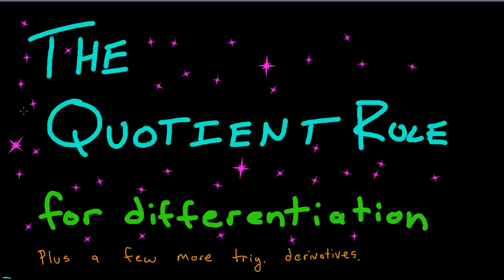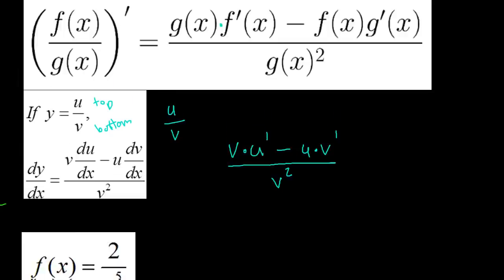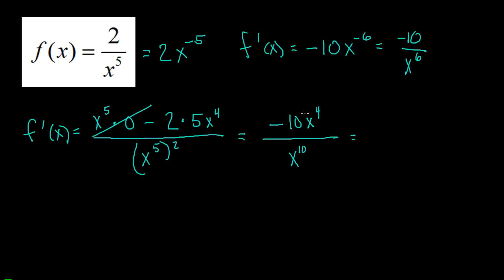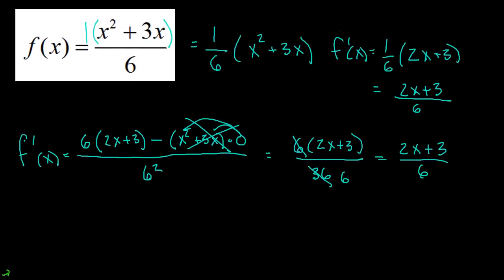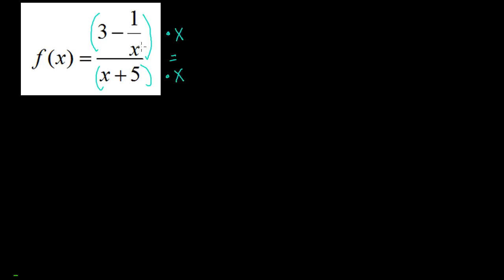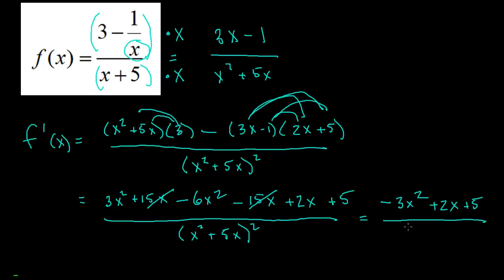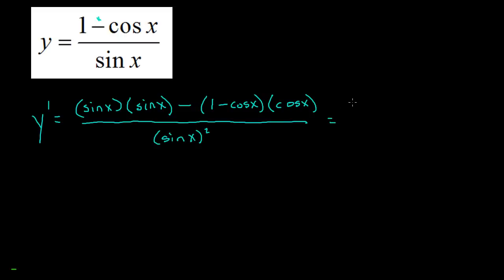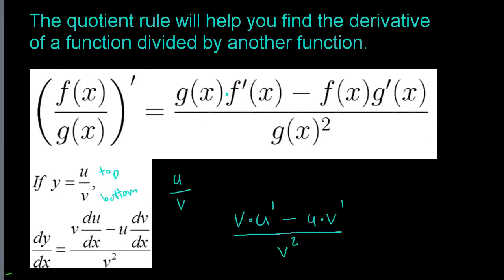Calculus: The Quotient Rule for Differentiation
This video covers how to use the quotient rule to differentiate rational functions.  This video also goes over rules for finding derivatives of the 6 trig functions.